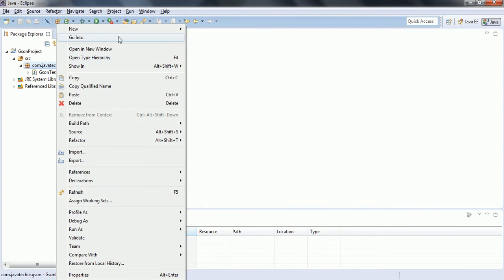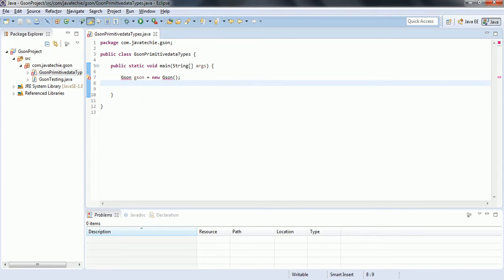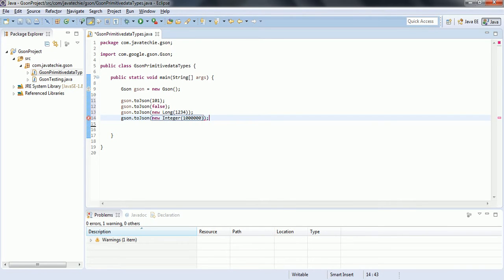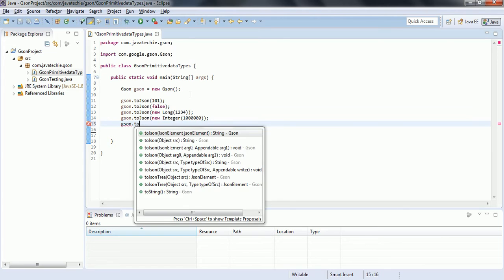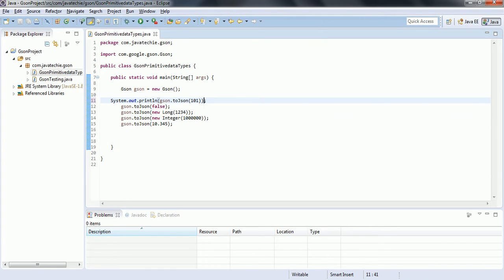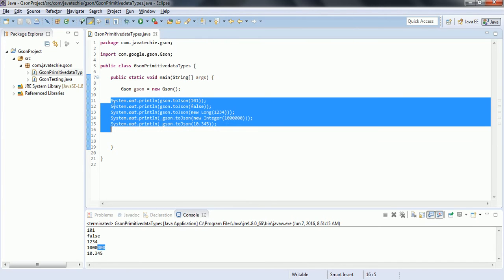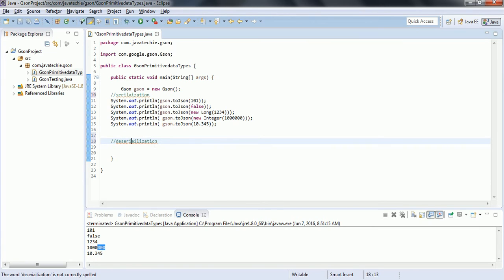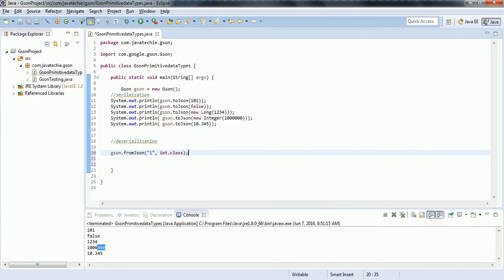Gson Tutorial - GSON Working With Java Primitive datatypes